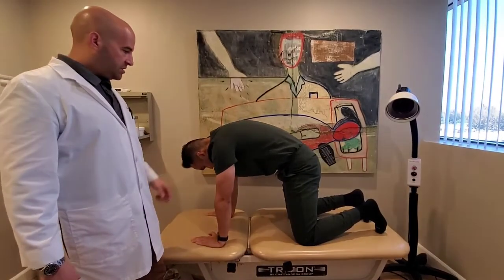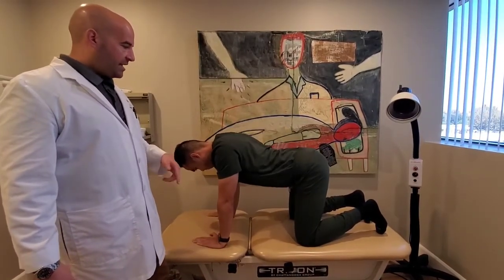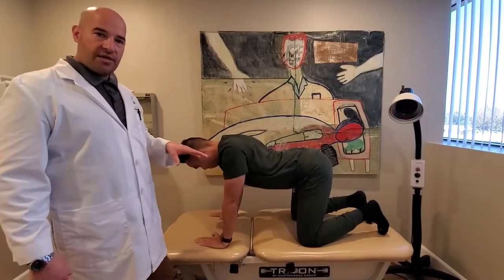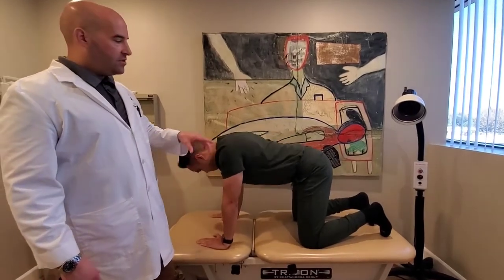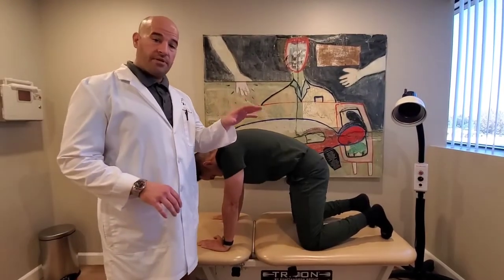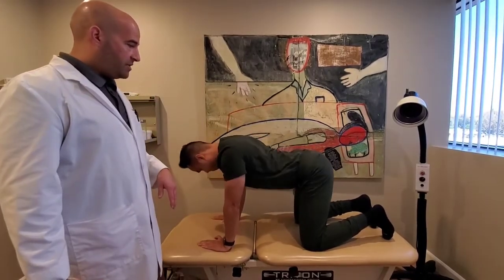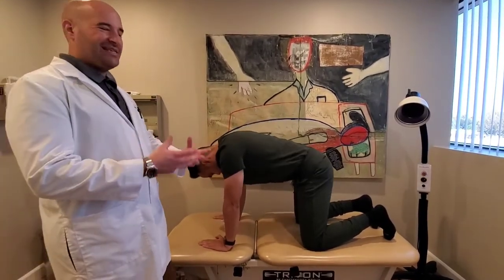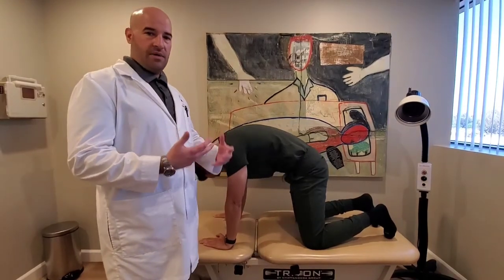Cat Cow - Loosen Up Your Low Back With This Limbering Exercise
The Cat Cow is a great exercise to limber and loosen up a stiff low back.  Motion is the Lotion.

Dr. Brian Gordon DC LAc
Doctor of Chiropractic | Licensed Acupuncturist
Active Care Spine Center
5363 Balboa Blvd #436

No material on this site is intended to be a substitute for professional medical advice, diagnosis or treatment. Always seek the advice of your physician or other qualified healthcare provider with any questions you may have regarding a medical condition or treatment and before undertaking a new health care regimen, and never disregard professional medical advice or delay in seeking it because of something you have seen here.